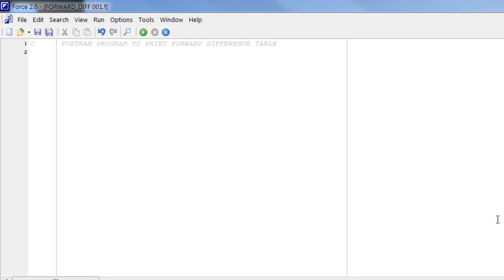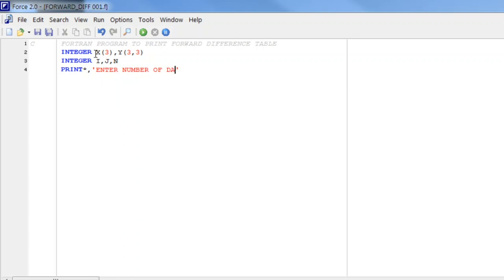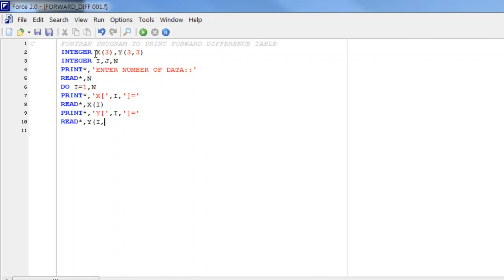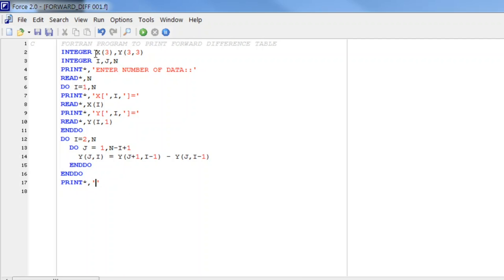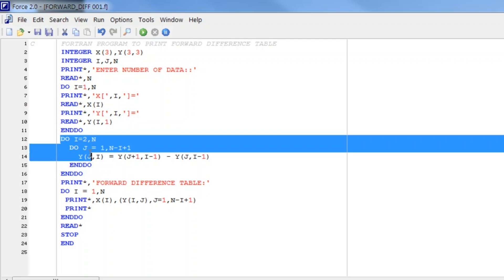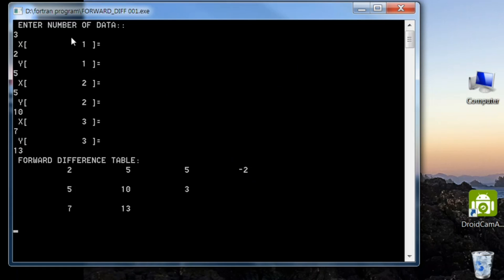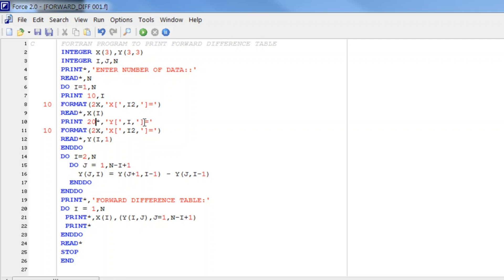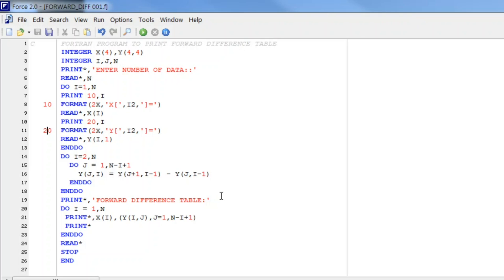018 : FORTRAN PROGRAM TO PRINT FORWARD DIFFERENCE TABLE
HOW TO INPUT X(I) AND Y(I)
HOW TO FIND FORWARD DIFFERENCE
HOW TO PRINT FORWARD DIFFERENCE TABLE